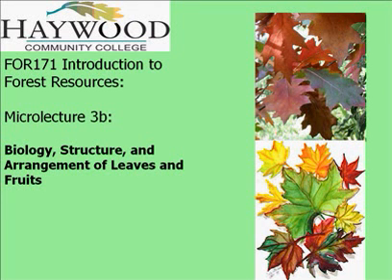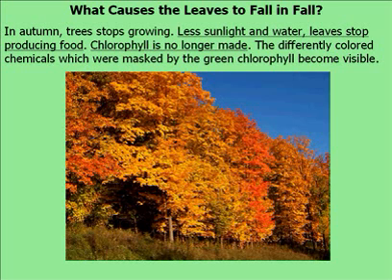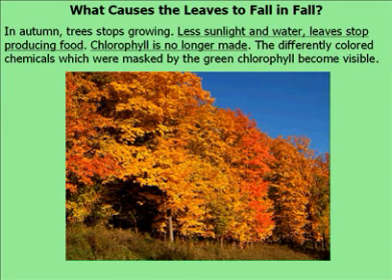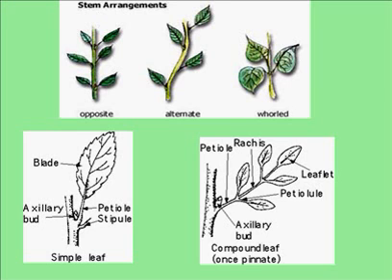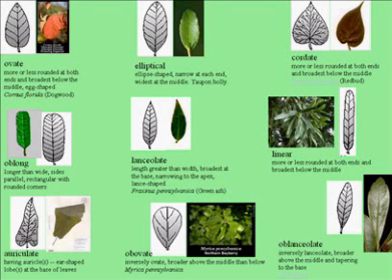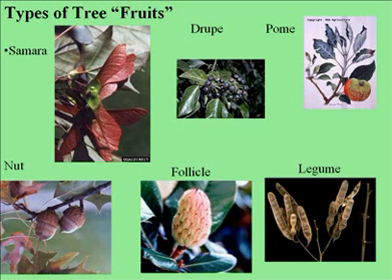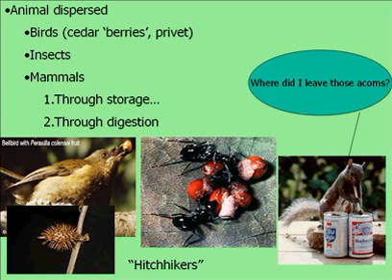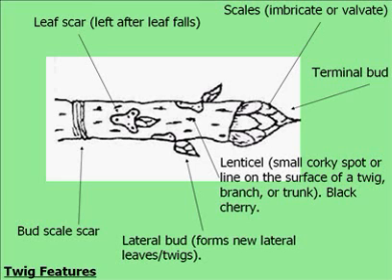Biology, Structure, and Arrangement of Leaves and Fruits